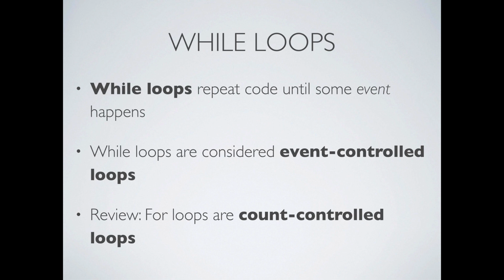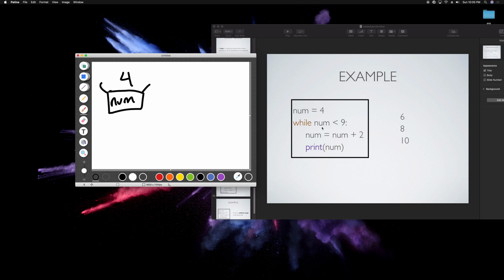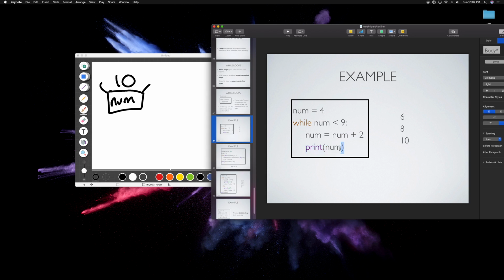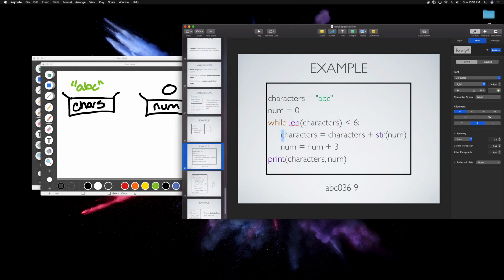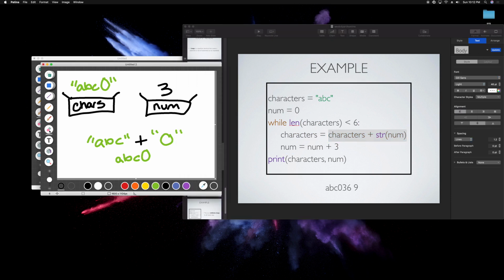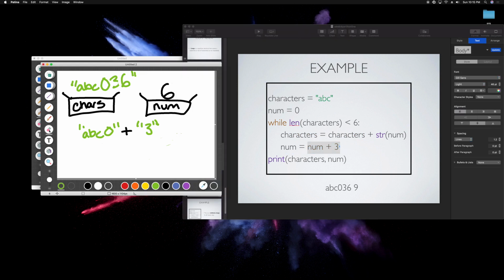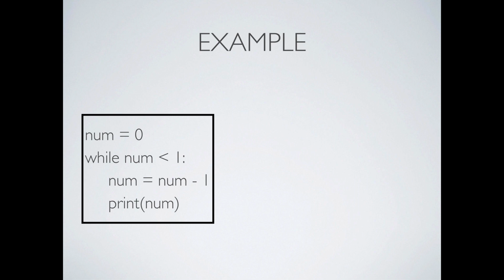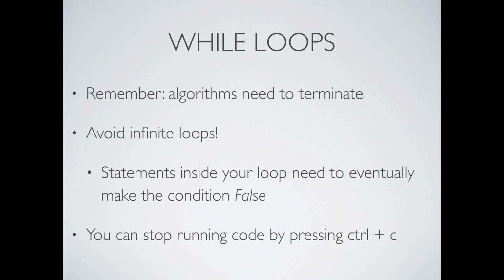CSC 110: Week 4, Part A - While Loops